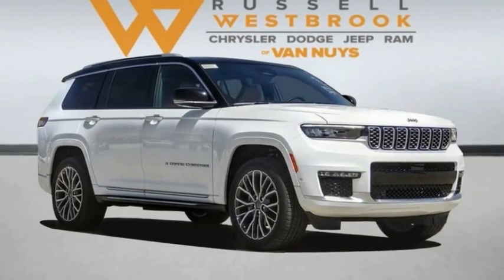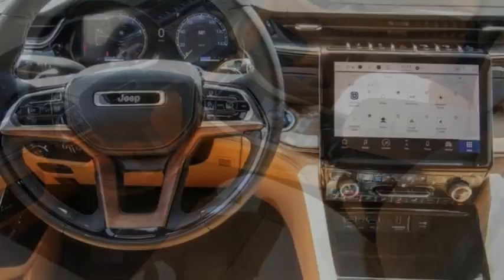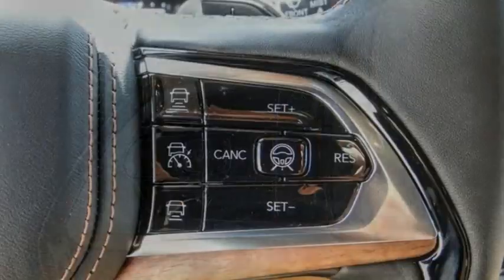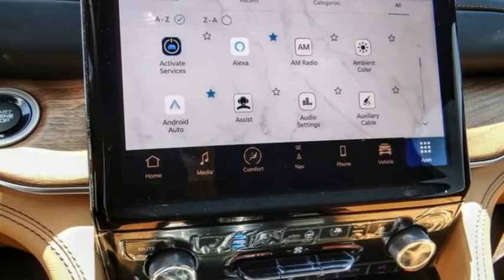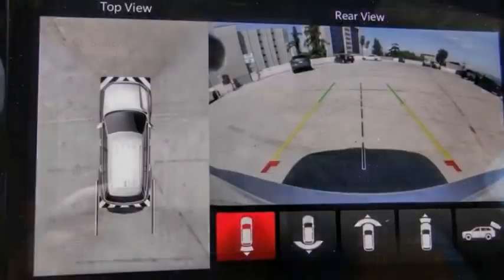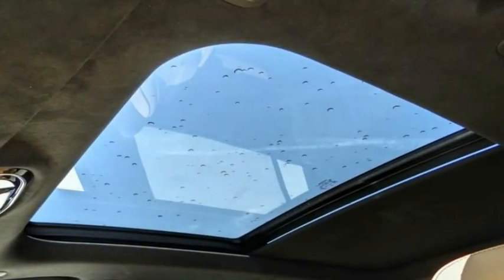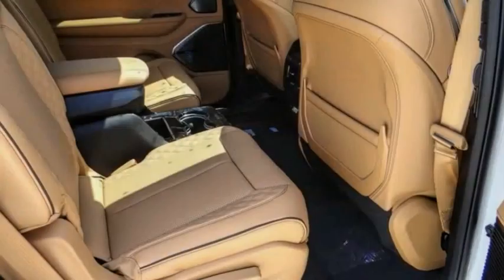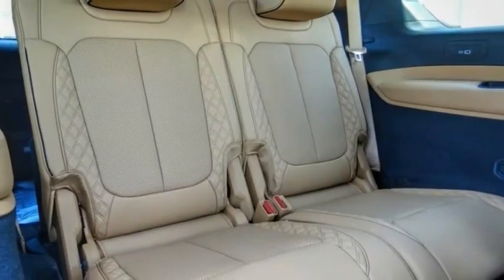2022 Jeep Grand Cherokee L VAN NUYS LOS ANGELES SAN FERNANDO VALENCIA CANOGA PARK GC23526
2022 Jeep Grand Cherokee L Summit 4x4

RUSSELL WESTBROOK CHRYSLER DODGE JEEP RAM PROUDLY SERVICING VAN NUYS, LOS ANGELES, SAN FERNANDO, VALENCIA, CANOGA PARK, & SURROUNDING SOUTHERN CALIFORNIA LOCATIONS. THIS WHITE 2022 Jeep GRAND CHEROKEE L IS EQUIPPED WITH A HEMI 5.7L V8 Multi Displacement VVT, AUTOMATIC TRANSMISSION, AND RECEIVES AN ESTIMATED 18 City/25 Hwy MPG. CONTACT RUSSELL WESTBROOK CHRYSLER DODGE JEEP RAM OF VAN NUYS TO SCHEDULE A TEST DRIVE AND TAKE THIS 2022 Jeep GRAND CHEROKEE L HOME TODAY, OR VISIT OUR SHOWROOM CONVENIENTLY LOCATED AT 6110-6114 VAN NUYS BLVD VAN NUYS, CA 91401. STOCK #: GC23526 | 2022 Jeep Grand Cherokee L Summit 4x4 POWER PASSENGER SEAT POWER WINDOWS 2022 Jeep GRAND CHEROKEE L Summit 4x4 Russell Westbrook Chrysler Dodge Jeep Ram of Van Nuys is driven and focused to ensure the highest customer satisfaction. A team above all, but above all a team. STOCK #: GC23526 | VIN: 1C4RJKET5N8597402 | 2022 Jeep Grand Cherokee L Summit 4x4 POWER PASSENGER SEAT POWER WINDOWS Russell Westbrook CDJR of Van Nuys